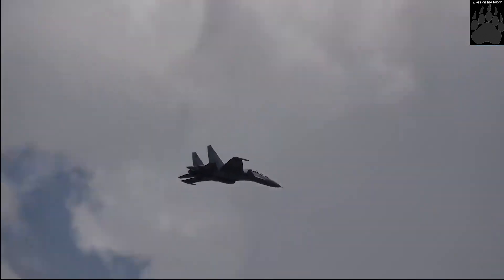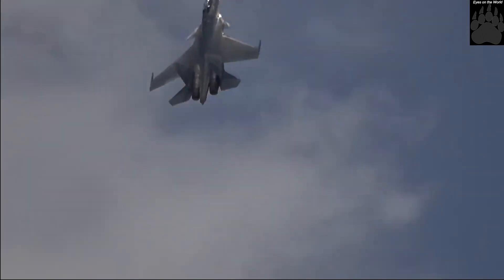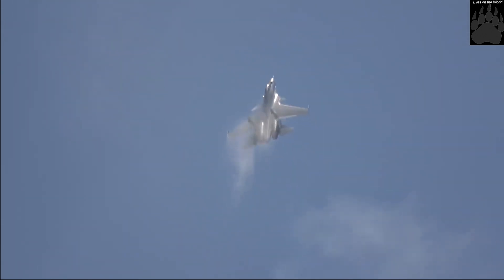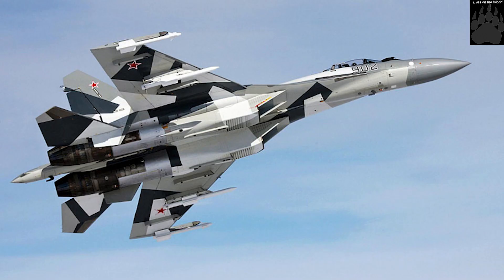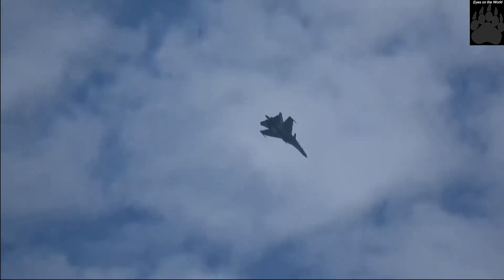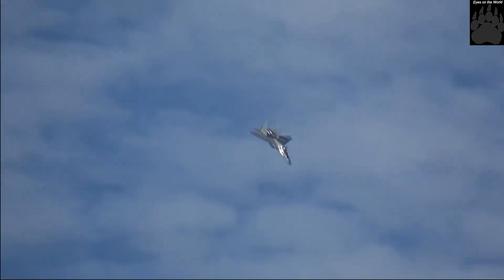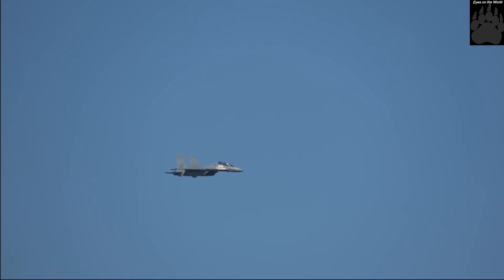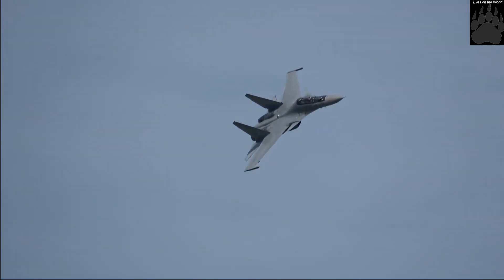Sukhoi Su-30SM2 (NATO name: Flanker-H)- a multirole, all-weather, supermaneuverable fighter aircraft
The Sukhoi Su-30 (NATO reporting name: Flanker-H) is a twin-engine, two-seat supermaneuverable fighter aircraft. It is a multirole fighter for all-weather, air-to-air and air interdiction missions. It is an upgraded variant of the Su-27. This aircraft made its maiden flight in 1986. Production began in 1992.
The latest variant is designated as the Su-30SM2. It was developed with consideration of the lessons that the Russian Air Force learned during its air campaign in Syria.
The first batch of Su-30SM2 jets was received by the Baltic Fleet in 2022. In total, the naval aviation will receive 24 Su-30SM2 fighters.
The airframe of Su-30SM2 is made of titanium and high-strength aluminium alloys. The glass cockpit accommodates two pilots in tandem configuration.

The new variant features a more powerful AL-41F-S1 engine. The Bars radar was replaced with much more powerful IRBIS N035 radar.  The AL-41F-S1 engine and the IRBIS N035 radar were originally developed for the Su-35 fighter.
As a result, the maintenance of both types of modern fighters will be simplified.
Compared to the old power plant used in the Su-30SM, its thrust will increase by more than 16%, to 14,500 kilogram-force.
Changes to onboard electronics and software will allow to use the entire spectrum of high-precision weapons designed to arm the Su-35 and the fifth-generation Su-57 fighters.

The Irbis-E is a powerful PESA-type radar that was inherited from the Su-35. It will allow the Su-30SM2 to detect ground and air targets from a greater distance.
The Su-30SM2 will receive the (OSNOD) system -Integrated Multi-Channel Communication, Data Exchange, Navigation, and Identification System, developed for the Su-57. Among other things, this system allows aircraft and drones to communicate with each other, maintain contact with ground control, and integrate into modern combat networks.  The Su-30SM2 will be able to control up to 4 Sukhoi S-70 “Okhotnik-B” drones, also known as “Hunter-B”.

Russia is using its Su-35 and Su-30SM fighters effectively in the ongoing Special Military Operation. The aircraft operate in tandem as a two-aircraft unit. Typically, the Su-30SM operates as a ground attack fighter, and the Su-35, as an air dominance fighter providing cover to the Su-30SM. With the Su-35 providing cover, the Su-30SM is able to descend to low altitudes and visually acquire and destroy its targets.
The maximum range of this aircraft is 3000 kilometers. Combat range-1500 kilometers. Maximum speed-2100 kilometers.
It has the maximum take-off weight of 34500 kilograms and combat load-of 8000 kilograms. Service ceiling is 17000 meters.
It is armed with one 30-millimeter cannon GSh-301 with 150 rounds. The cannon is installed on the starboard side of the aircraft.
Su-30SM2 has 12 hardpoints and can carry up to six guided air-to-air missiles and up to six air-to-surface guided missiles as well as guided and unguided bombs.

Variants of Su-30 have been exported to Algeria, Angola, Armenia, China, India, Indonesia, Kazakhstan, Malaysia and Venezuela, Vietnam and Uganda.